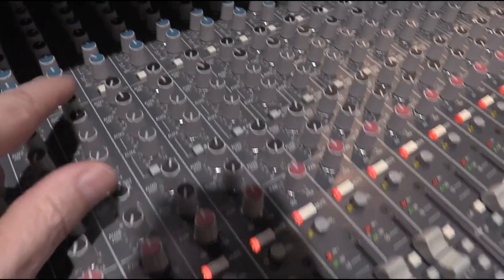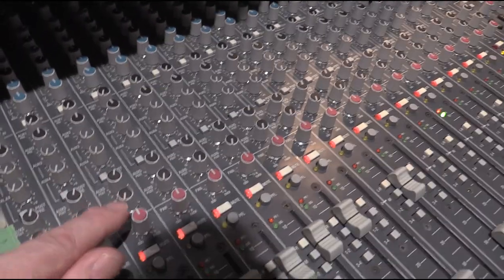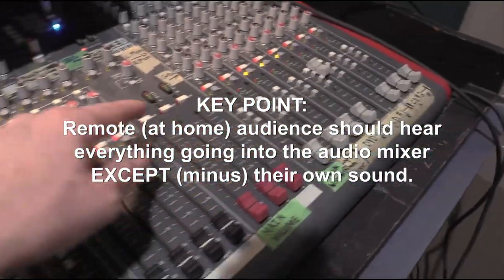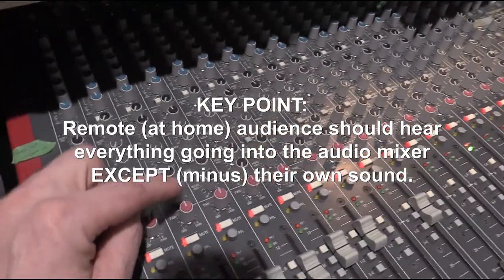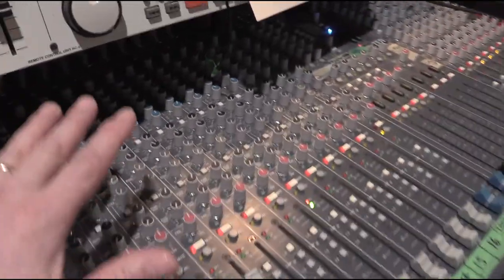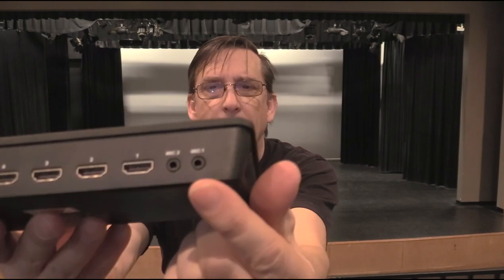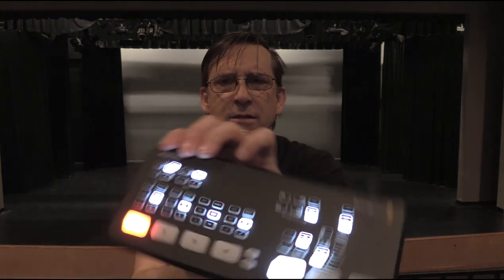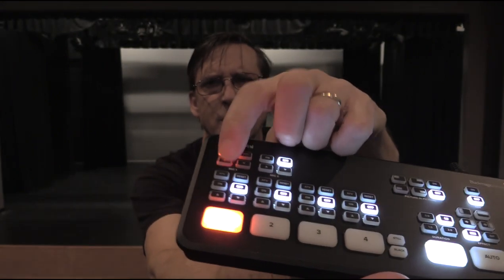Hands-On Technology Tips: #6 - Mixing Sound for Live Stream and the Mix-Minus Set-Up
To realize the potential for your remote audience to interact with your performers, this video helps to explain a way to avoid the dreaded audio feedback loop.